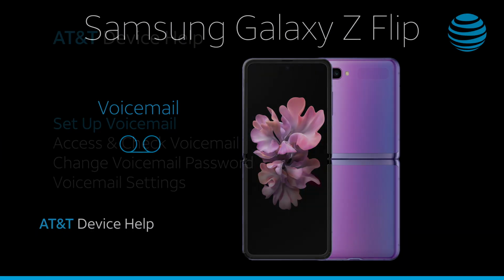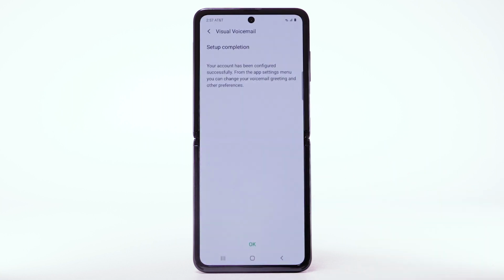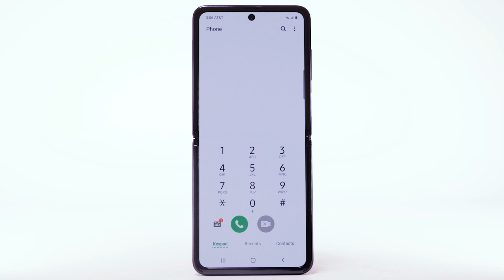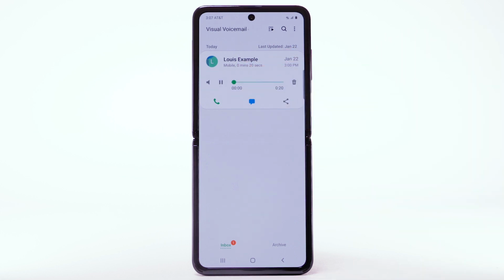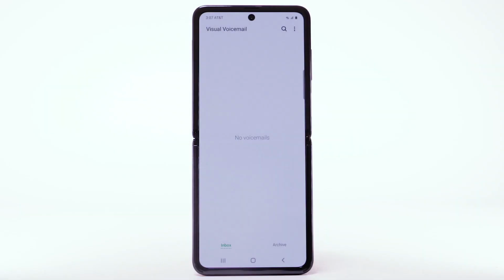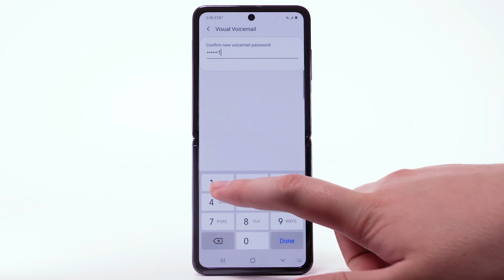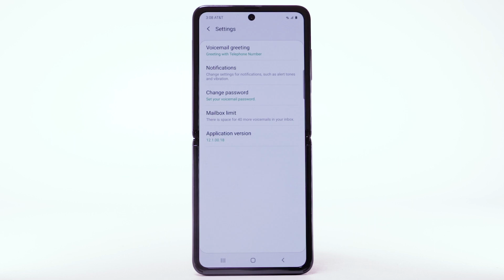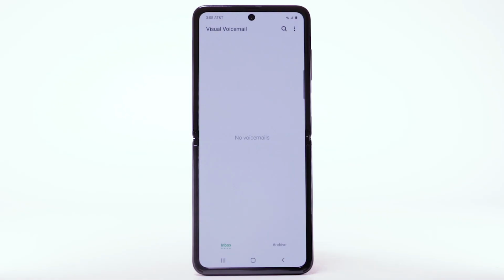Learn How to use Voicemail on Your Samsung Galaxy Z Flip | AT&T Wireless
Learn How to use Voicemail on The Samsung Galaxy Z Flip.

Voicemail.
Set Up Voicemail:
select the Visual
Voicemail icon,
select "Start",
select "OK".
a voice mailbox,
you will be prompted to choose
a password and greeting.
Access & Check Voicemail:
One key from the dial pad.
From the Phone app, select
the Visual Voicemail icon.
Select the desired message
to listen to the voicemail.
To play it again,
Change Voicemail Password:
voicemail password,
select "Settings",
access your voicemail
to change your password
by selecting and holding
the One key
from the dial pad
voicemail password.
To reset your
voicemail password,
Voicemail Settings:
To access voicemail settings
for things like
updating your voicemail greeting
and Notification alerts,
from the Visual
Voicemail app,
select the Menu icon,
select "Settings",
edit the desired settings.
♪AT&T jingle♪